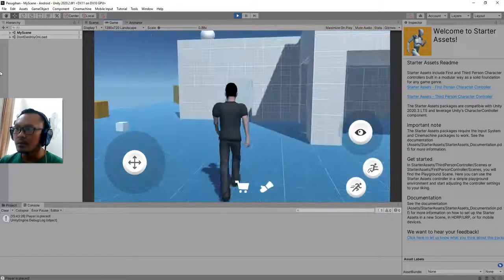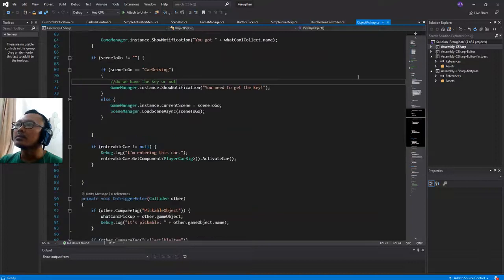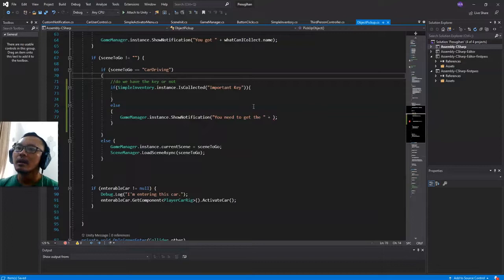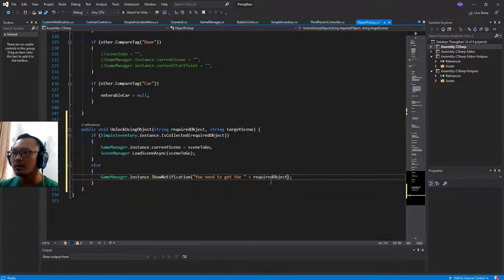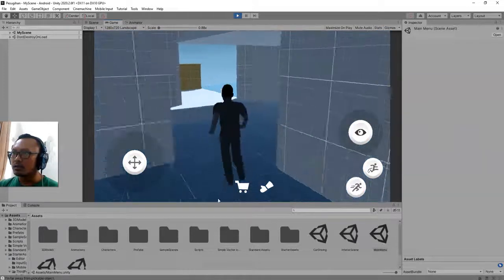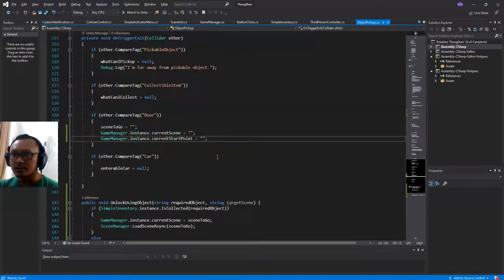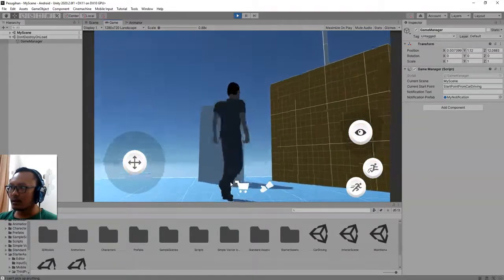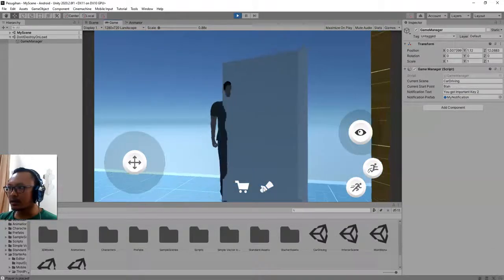Locked door and how to unlock that door - Part 2 | Making Unity Game Tutorial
In this video you will see how we can ask a player to collect an object before that player can enter into a specific room/door in Unity.

This makes us able to add some difficulty to the game so player has to find a hidden object to get into the next level.